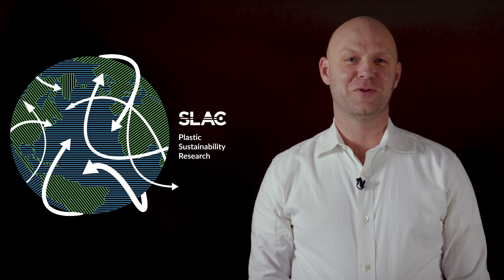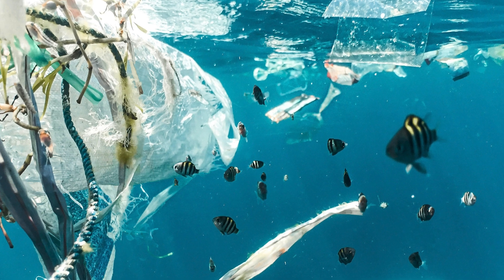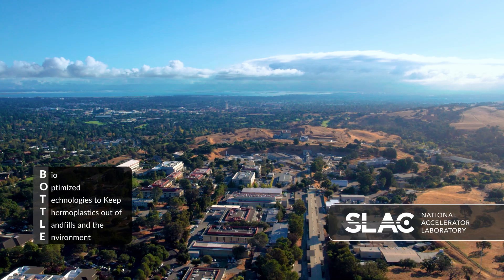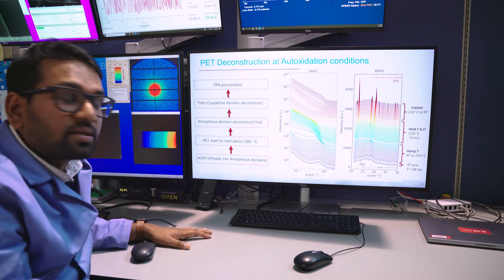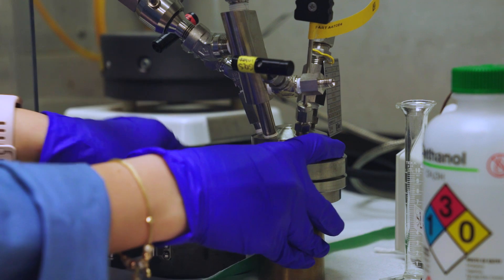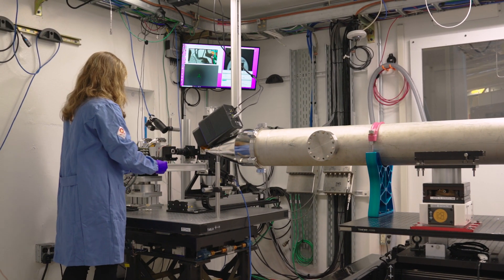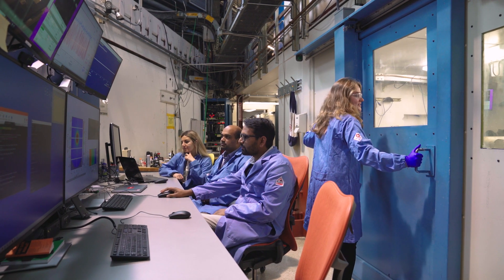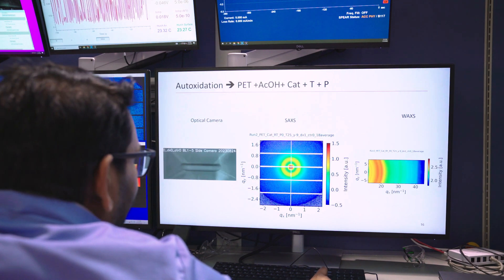How can we recycle and create more sustainable plastics?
Christopher J. Tassone, PhD provides an overview of the research that SLAC National Accelerator Laboratory performed as part of the Bio-Optimized Technologies to keep Thermoplastics out of Landfills and the Environment (BOTTLETM) consortium.  SSRL@SLAC’s role within the consortium is to develop the characterization tools which enable the consortium members to understand how their approaches to deconstructing plastics back to their building blocks are working so that they can design even better processes for chemical and biological recycling, as well as understanding how newly designed polymers which are designed with recyclability and environmental impacts in mind can be used to create products we use today.  BOTTLE is supported by the U.S. Department of Energy's (DOE's) Bioenergy Technologies Office and Advanced Materials and Manufacturing Technologies Office. BOTTLE is led by experts from multiple partner national laboratories and universities with demonstrated experience in process development and integration, chemical catalysis, biocatalysis, material science, separations, modeling, economic analysis, and sustainability assessment. Addressing big challenges requires big teams to provide this diverse expertise and the consortium team includes members from Argonne National Laboratory, National Renewable Energy Laboratory, Oak Ridge National Laboratory, SLAC National Accelerator Laboratory, Colorado State University, the Massachusetts Institute of Technology, Northwestern University, and the University of Wisconsin at Madison.

Christopher J. Tassone, PhD is Materials Science Division Director at SSRL (Stanford Synchrotron Radiation Lightsource) at SLAC National Accelerator Laboratory.

SSRL produces extremely bright X-ray light for probing our world at the atomic and molecular level. More than 1,600 scientists from all over the world use it each year for research that spurs advances in medicine, energy production, environmental cleanup, nanotechnology and new materials.

Video produced by Olivier Bonin / SLAC National Accelerator Laboratory
Earth design by Ayah Elgendy / SLAC National Accelerator Laboratory